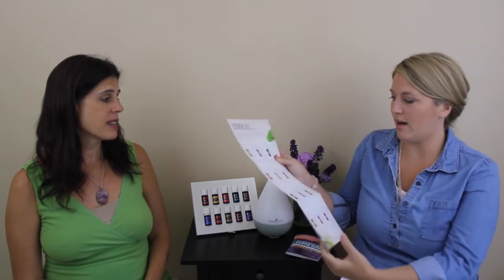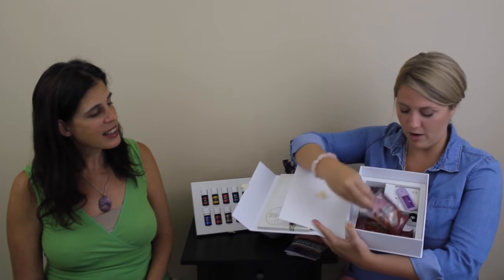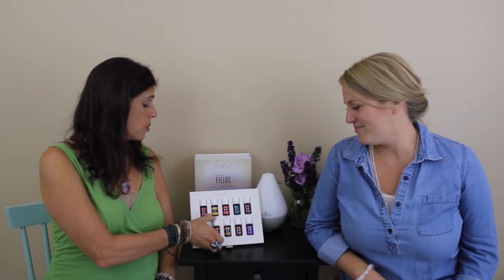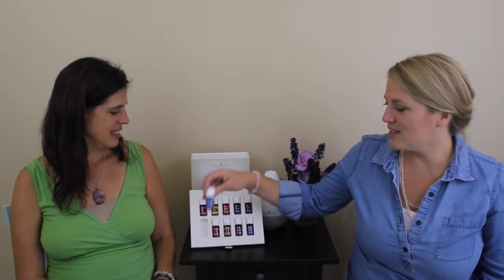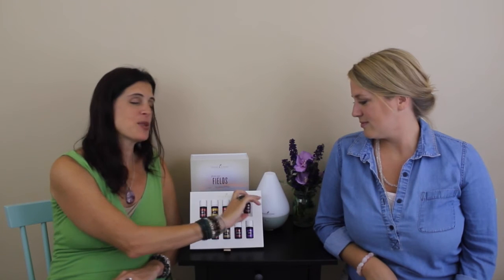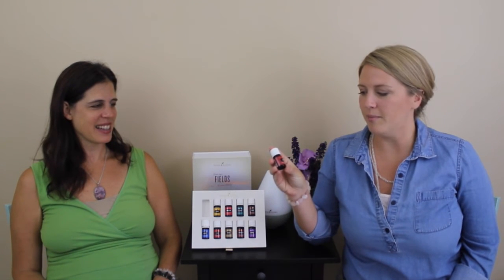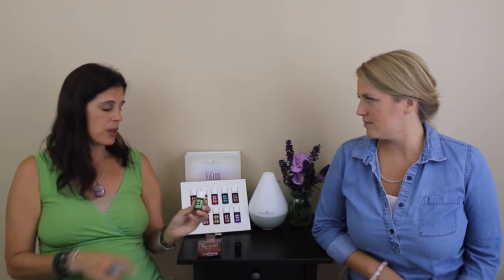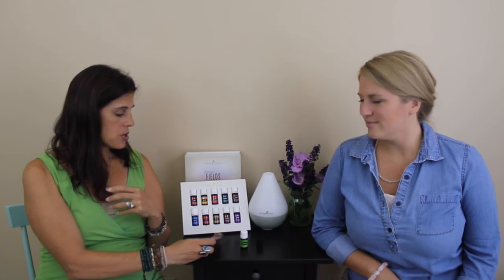Introduction to Essential Oils